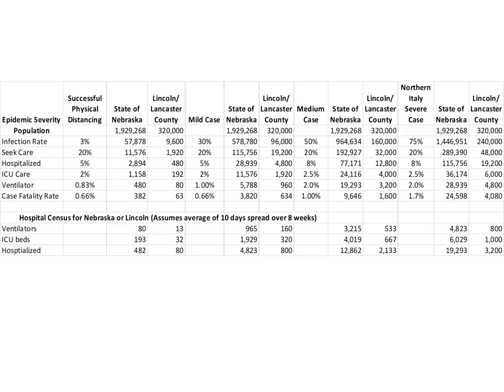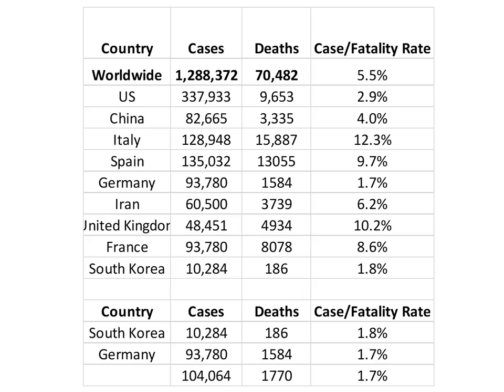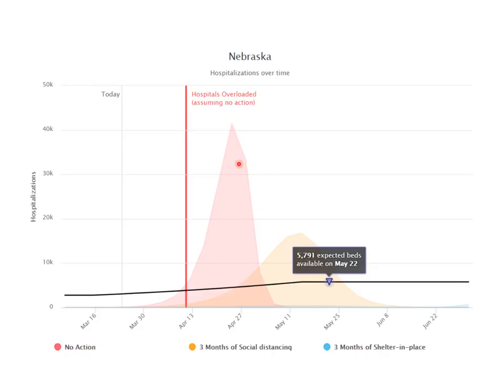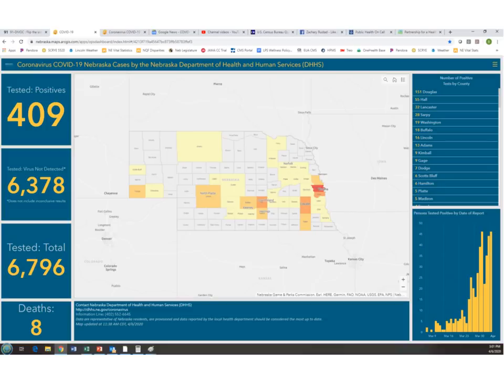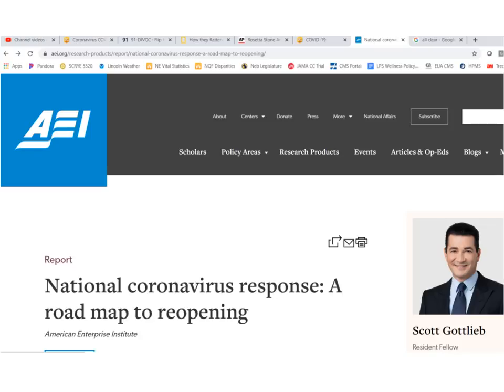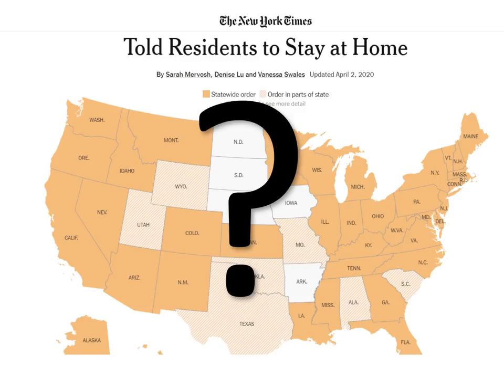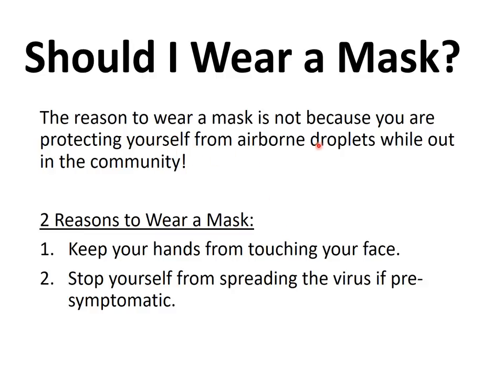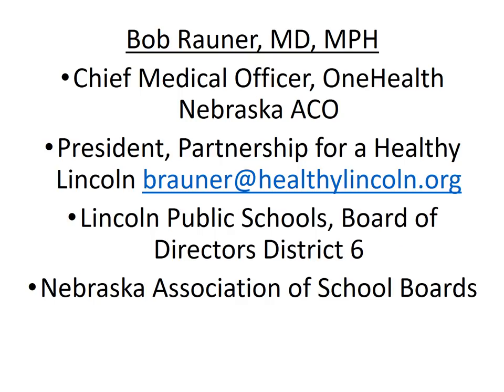2020 April 6 Coronavirus Community Update v9 Recording